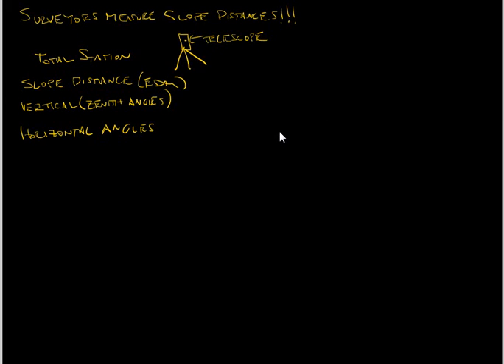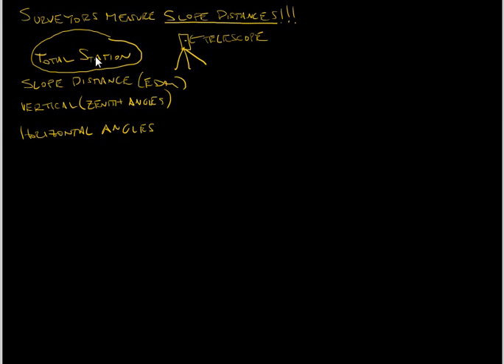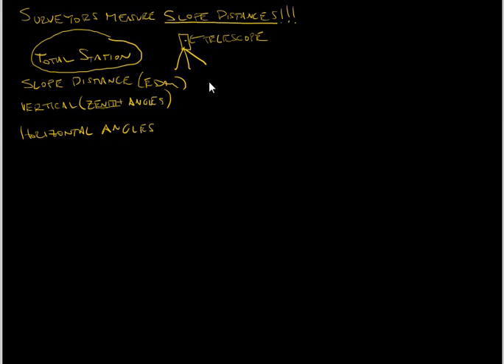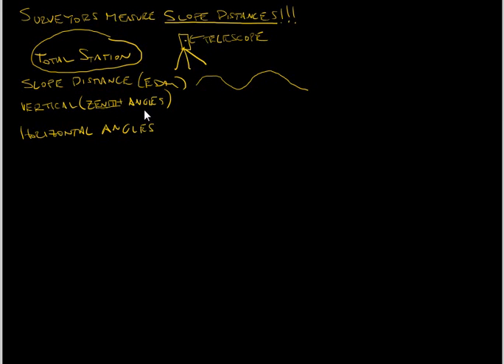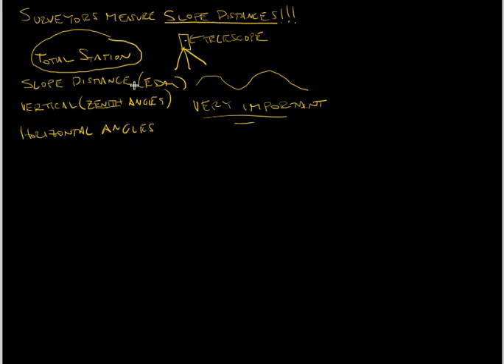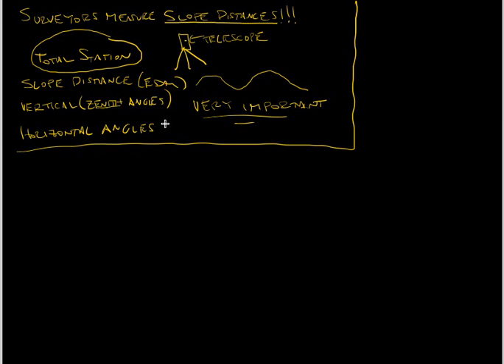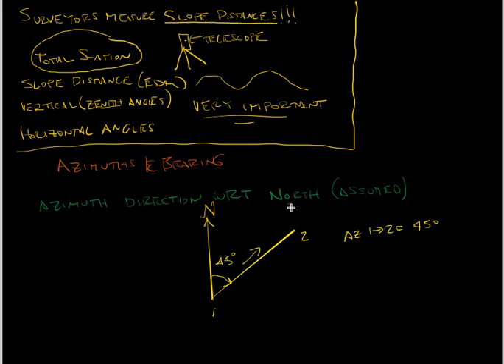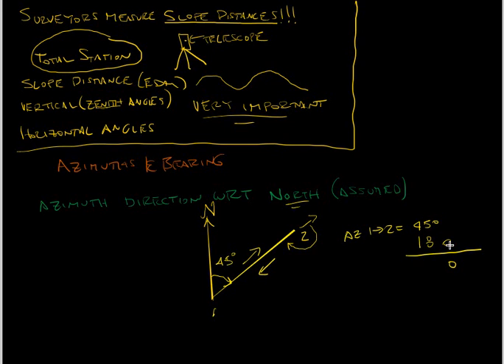Azimuths and Bearings Part 1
An introduction to the directions surveyors use.